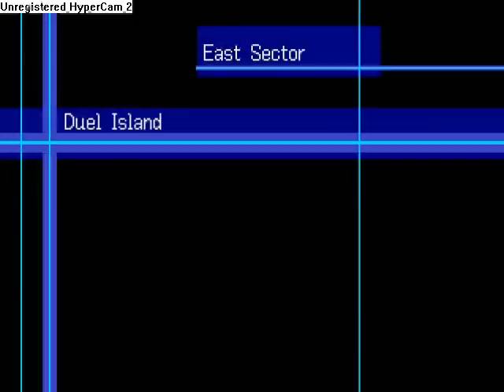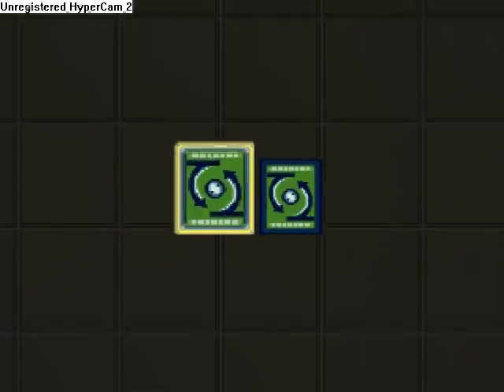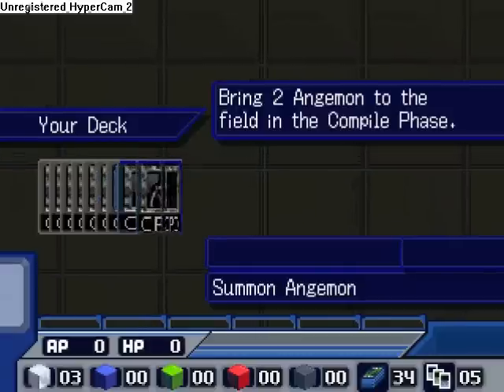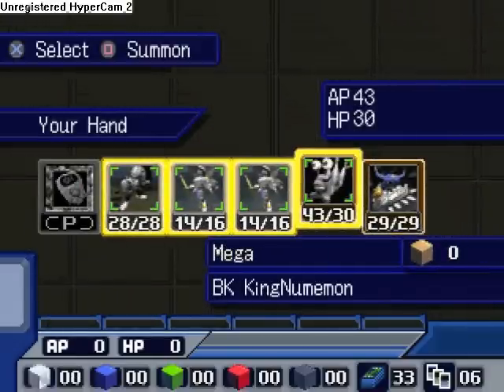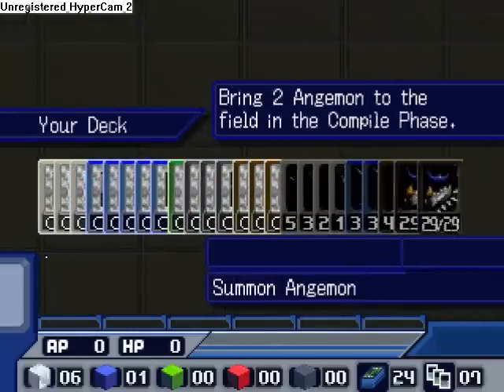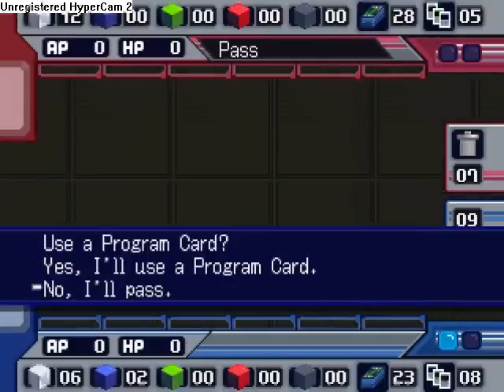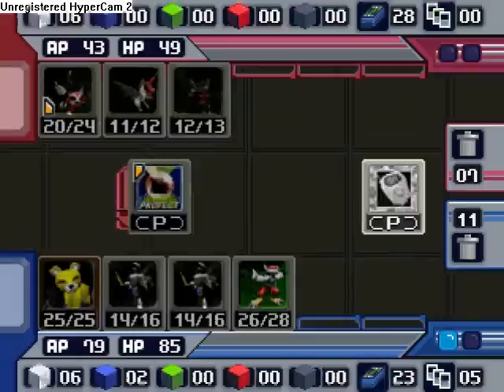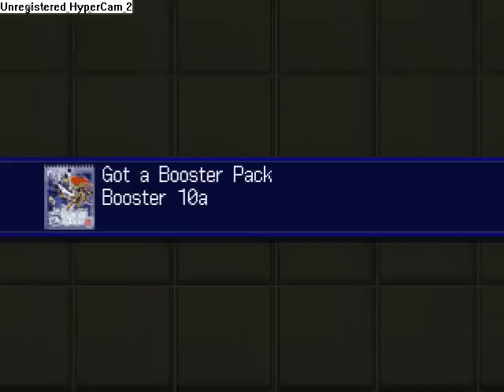Lets Play Digimon world 2003 Amaterasu Card Sidequest part 1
First part of the Amaterasu card side quest, fighting the etemon white master of amaterasu. On second thought I'll might leave getting all the special cards until another point since I'd like to get to the post game stuff sooner. Oh yeah and a realised only the first few seconds are at double speed. oh well the card game still is a bit slow.